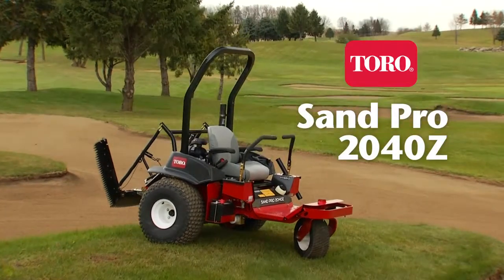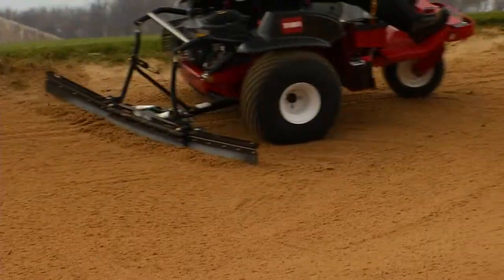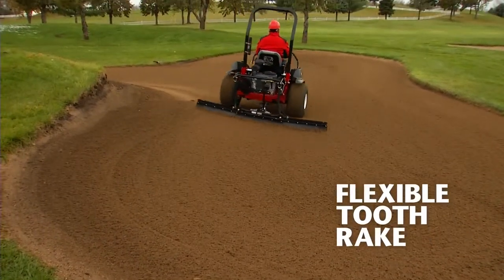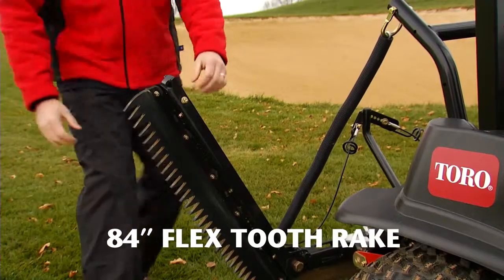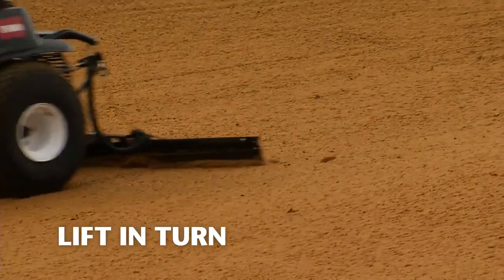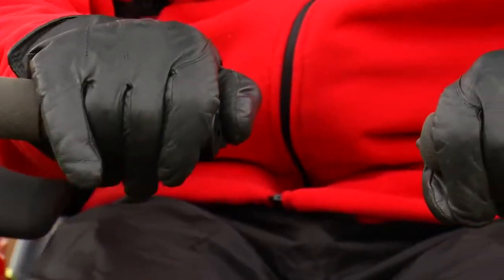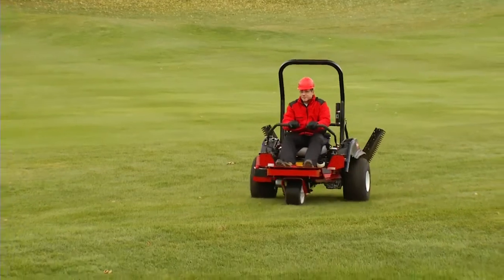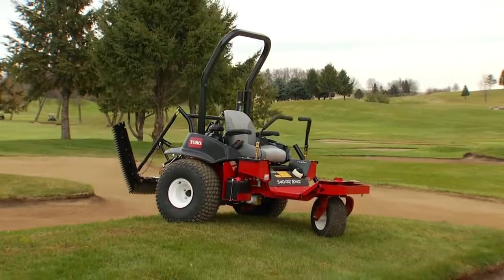Toro Sand Pro® 2040Z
The all-new Sand Pro 2040Z mechanical rake is unlike anything else in the marketplace; a zero-turn mechanical groomer delivering unmatched maneuverability and productivity. This unique machine is a daily bunker rake that will reduce a golf course’s labour costs for both mechanical and hand raking of bunkers. A brand new “flex” raking system with the patent-pending “lift in turn” feature enables an operator to turn tightly in bunkers without leaving unraked teardrops or tire marks.